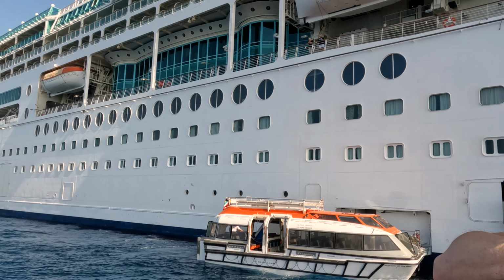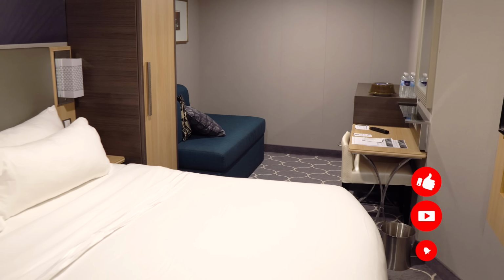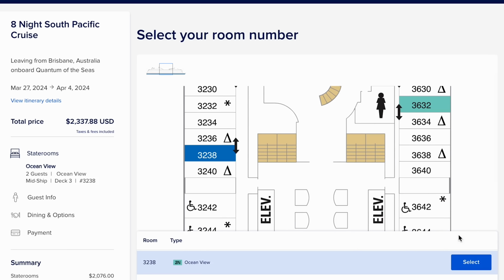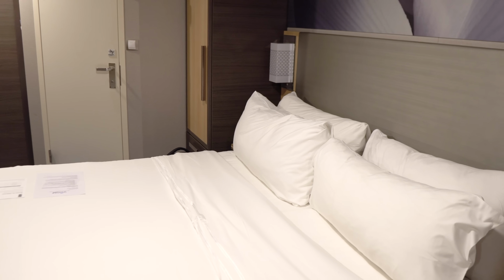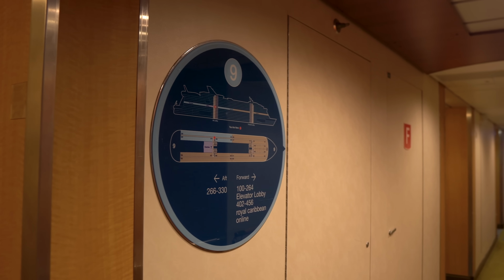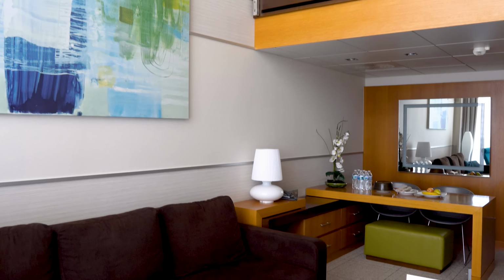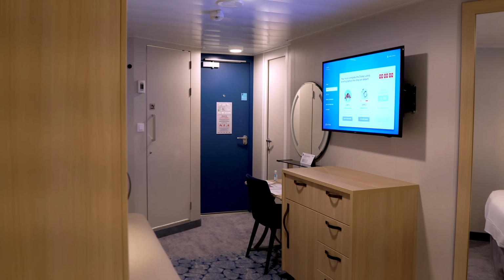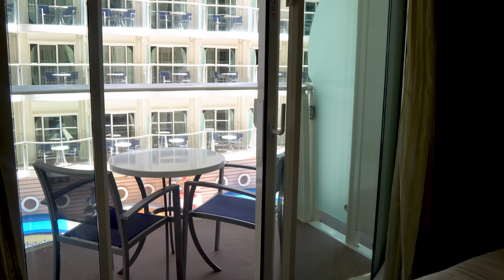Is a cruise ship cabin on a low deck bad?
Cruise ship cabins are found on almost every deck of a Royal Caribbean cruise ship, but is it a bad idea to reserve on the lowest deck?